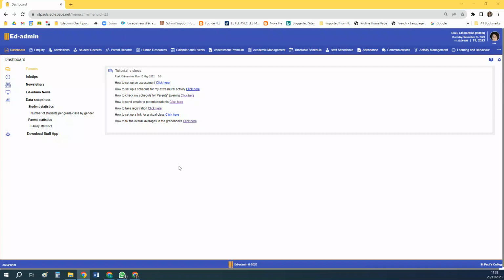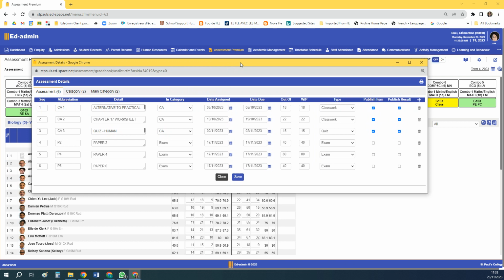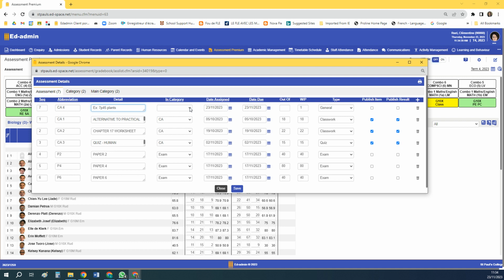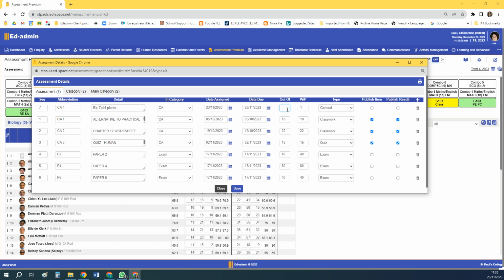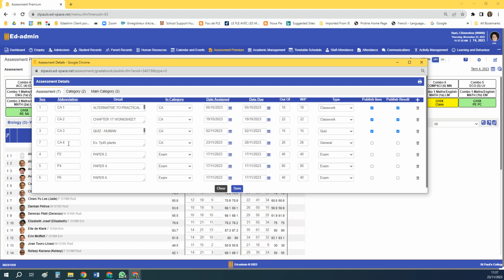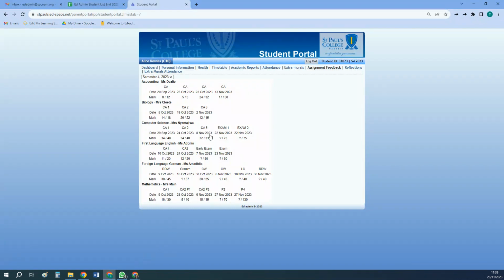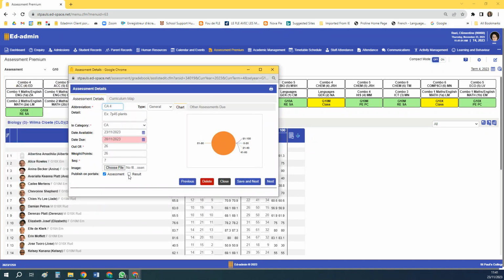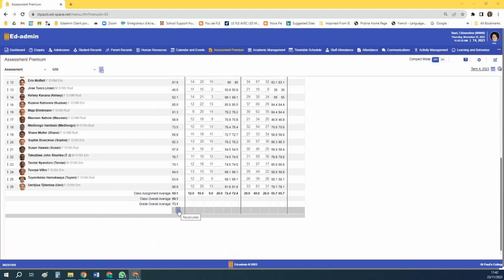How to create an assignment